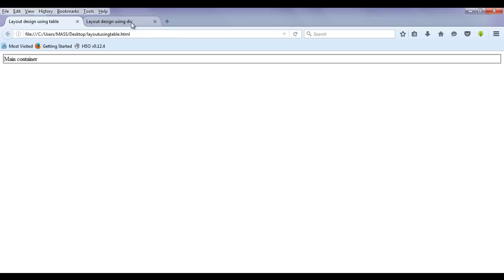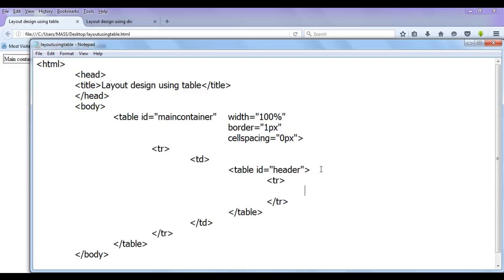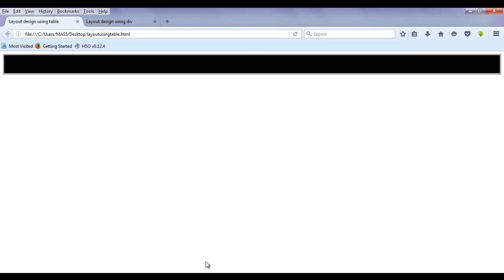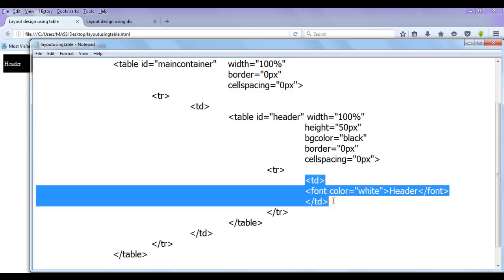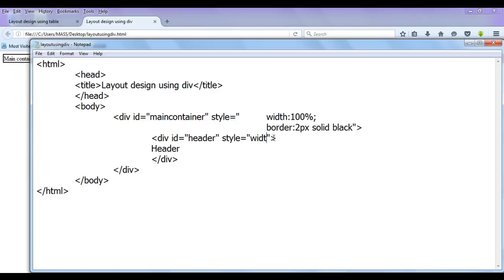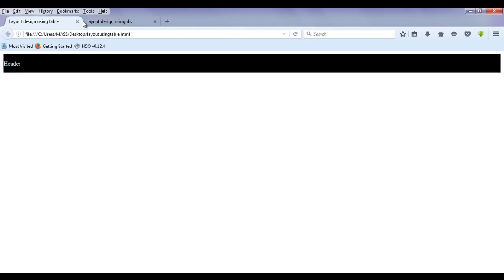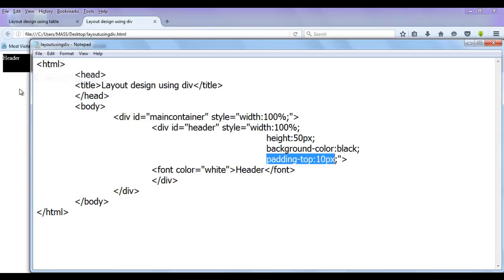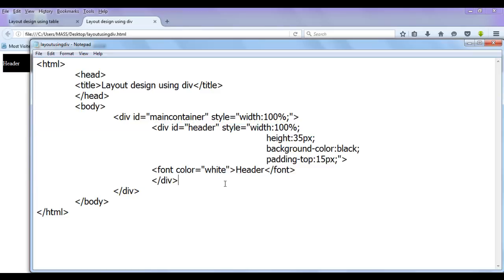HTML Table vs Div Layouts Part 2 - HTML Tutorial 89 🚀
► Learn the differences between HTML table and div layouts in this video! We’ll compare each method's strengths and weaknesses for web design, including when to use tables for data presentation and when divs (with CSS) are better for responsive, flexible layouts.